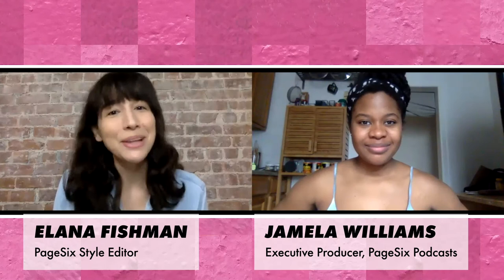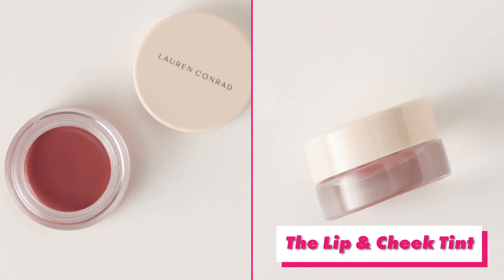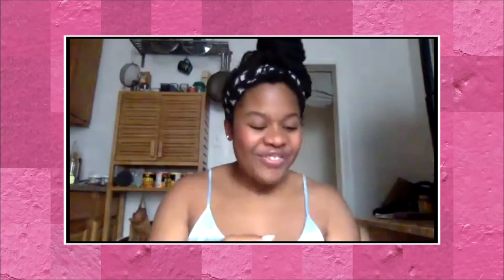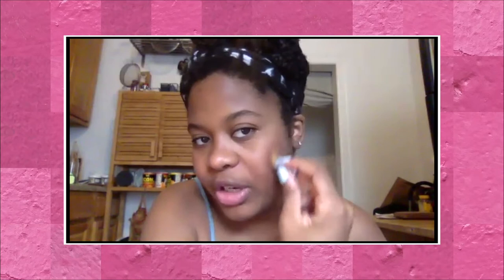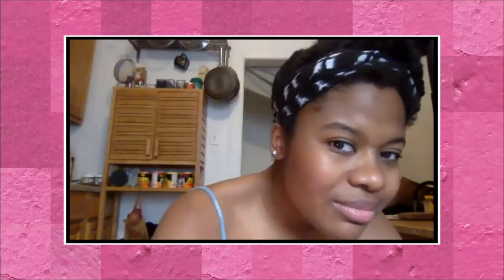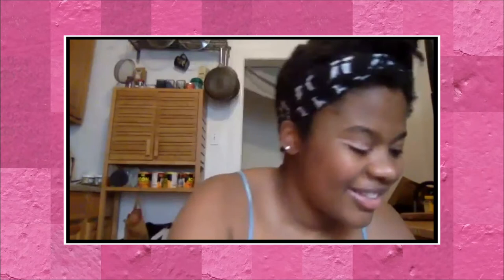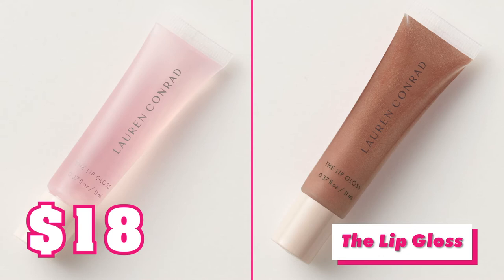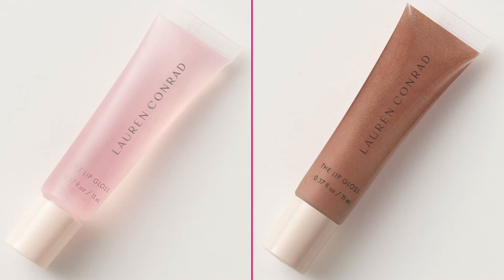We tried Lauren Conrad Beauty, and here’s our honest review | Page Six Celebrity News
From “Laguna Beach” to beauty mogul.

In August, Lauren Conrad surprised her fans by launching her clean, eco-friendly, vegan and cruelty-free makeup line with five core products, all priced under $30: a lipstick in four shades, a black liquid eyeliner, three shades of lip gloss, a lip and cheek tint and a liquid highlighter.

Since then, she’s expanded her cosmetics brand to include two eyeshadow palettes, powder blushes, eyeliner and eyebrow pencils, mascara and even skincare.

Available in store and online at Kohls and LaurenConradBeauty.com, the products were “years in the making,” as the 34-year-old star of “The Hills” shared on Instagram. And with their minimalist pale pink packaging, all of which is recyclable, they certainly reflect Conrad’s famously feminine and classic aesthetic.

But do they truly deliver that gorgeous “California girl” glow? In our latest episode of “Style Trial,” two Page Six editors put the MTV darling-turned-designer’s makeup to the test. Watch the video above for their full thoughts, and see their top takeaways